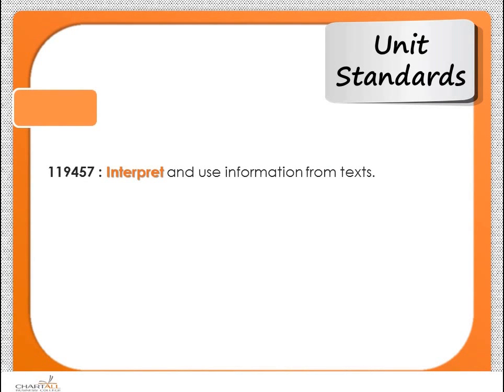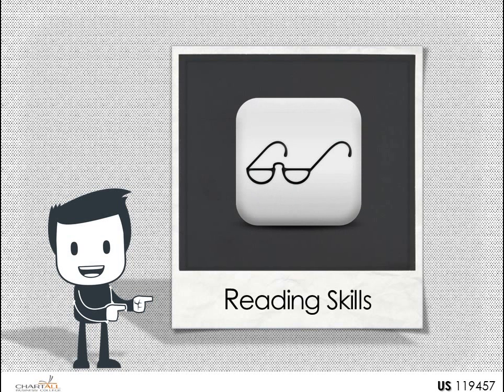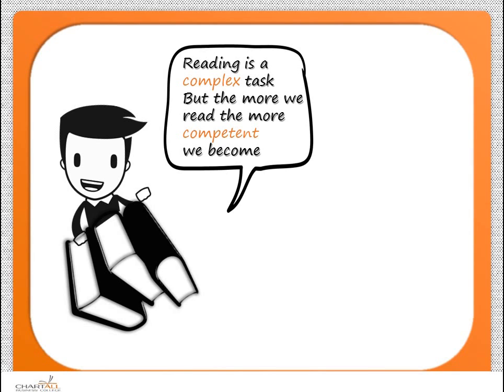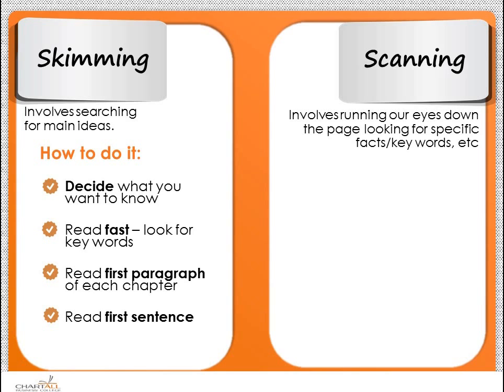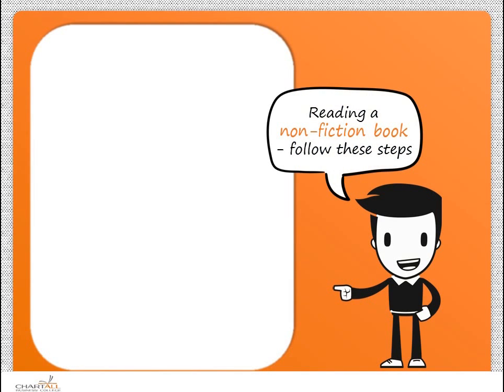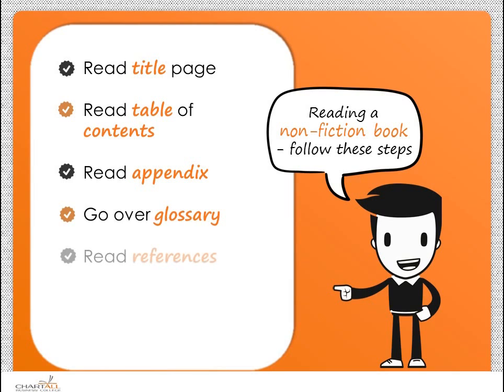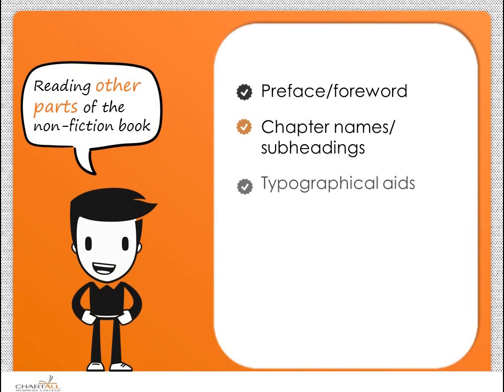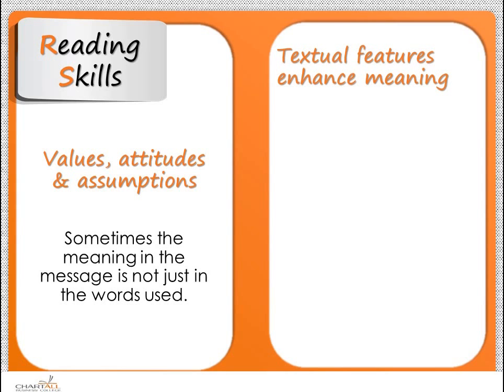119457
Interpret and use information from texts.